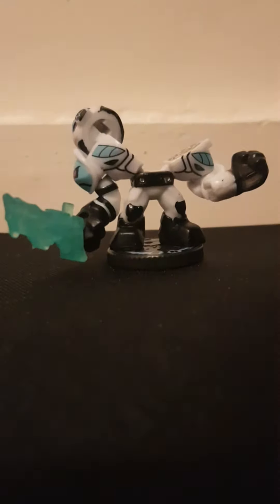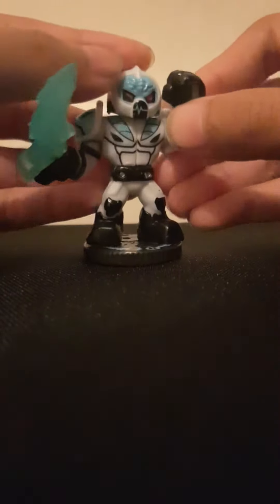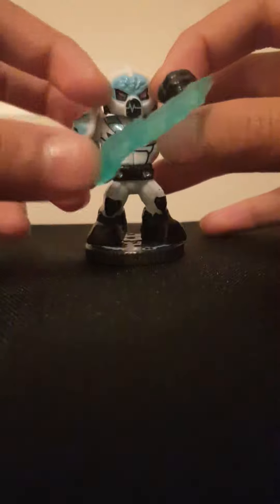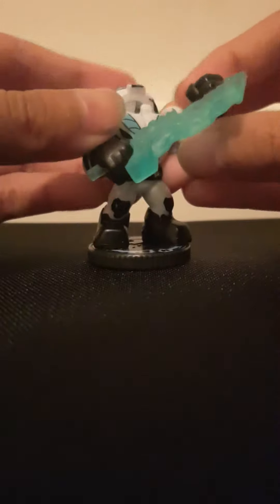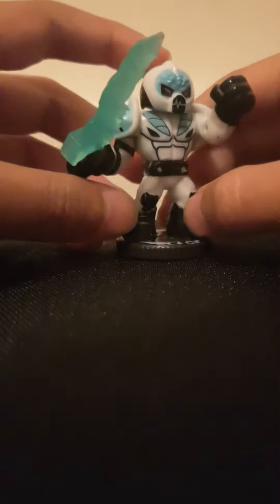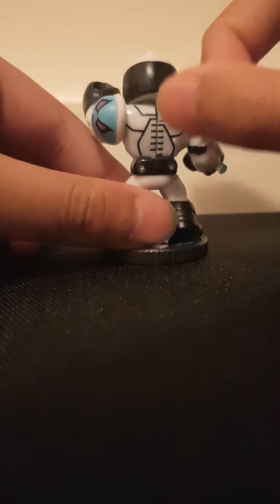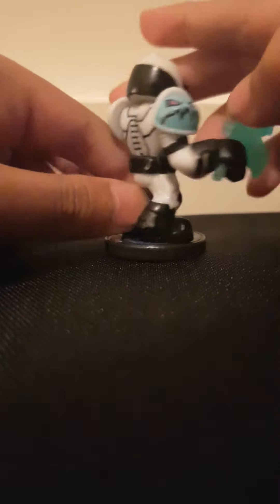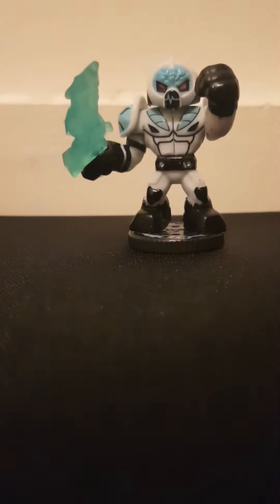This is more ways to split strike a akèdo